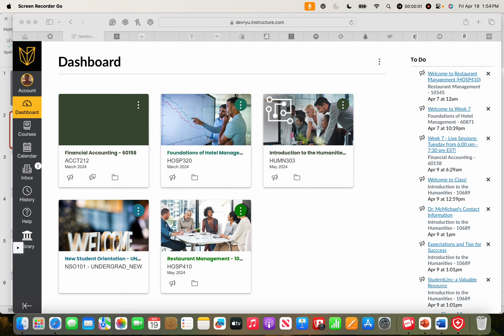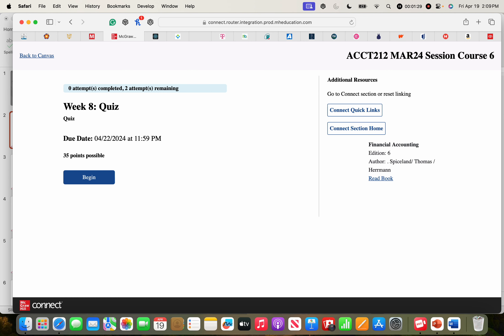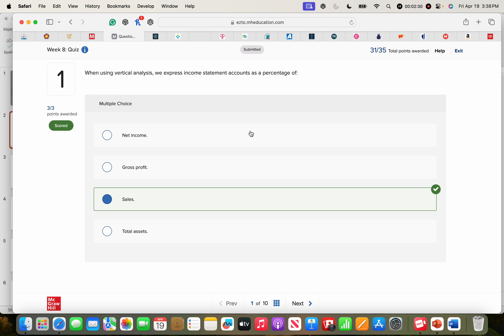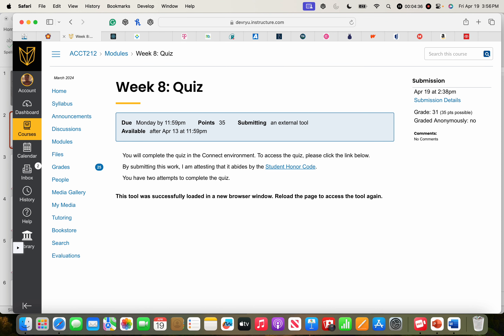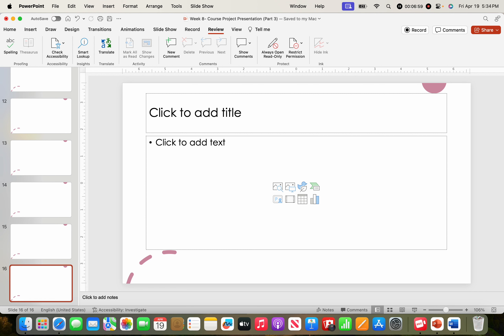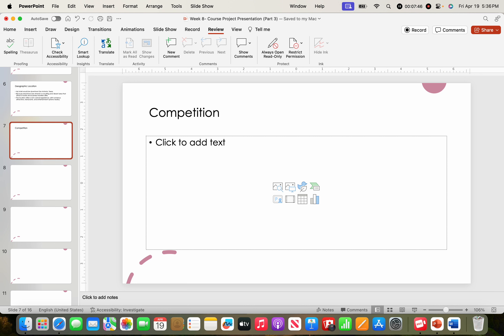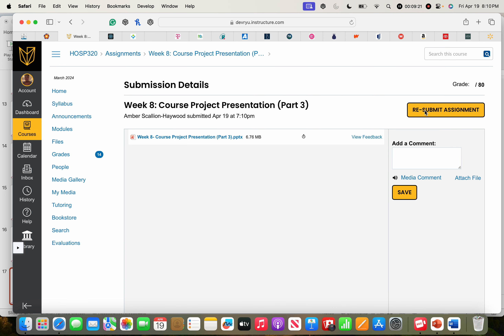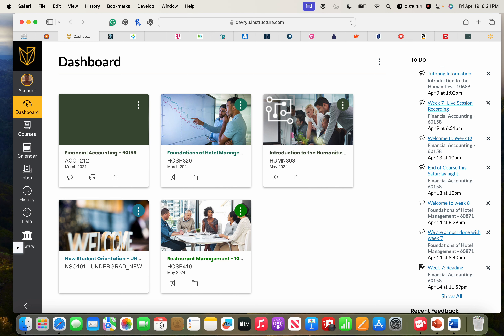Last day of class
Hey guys it's the last day of class. Let me know what you think. I will take a one-week break. I will be back on April 29th bye.